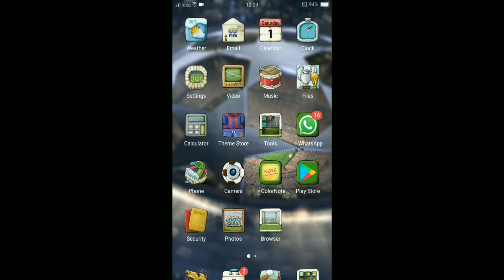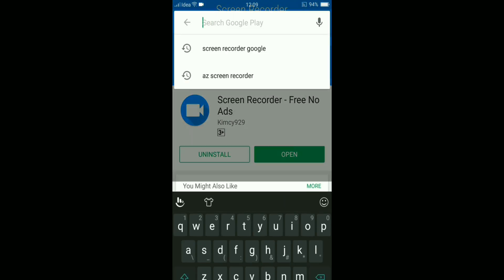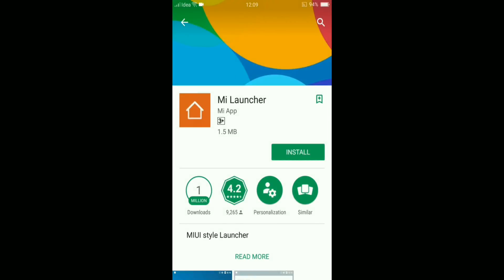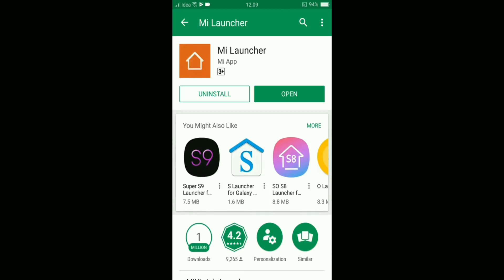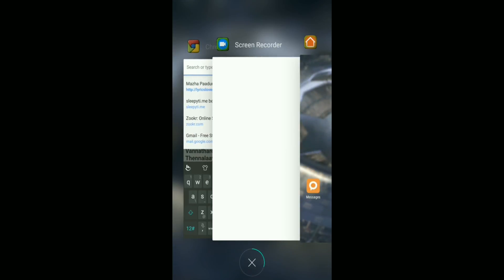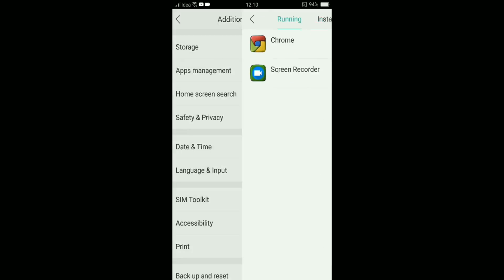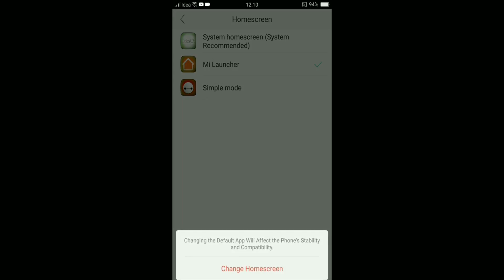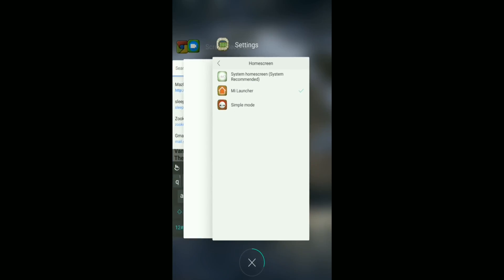How to change default launcher in oppo phones 📱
In this video Im going to show you how you can change the default launcher of your oppo phone.